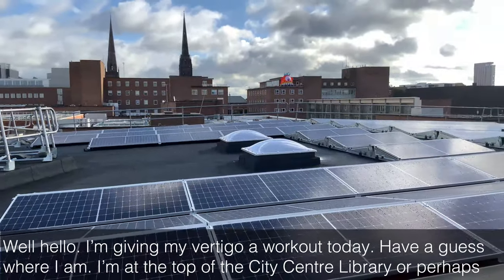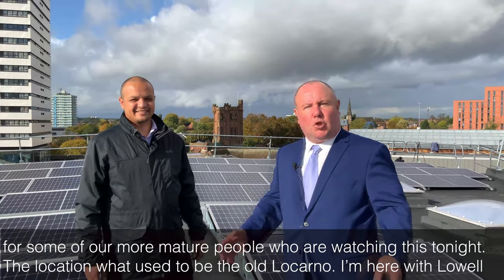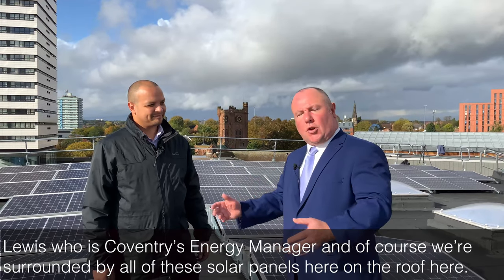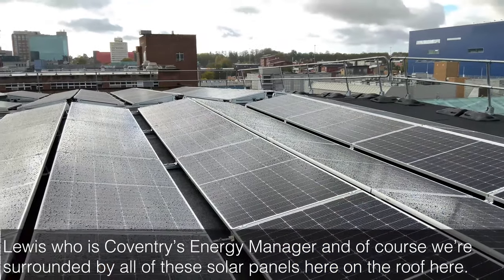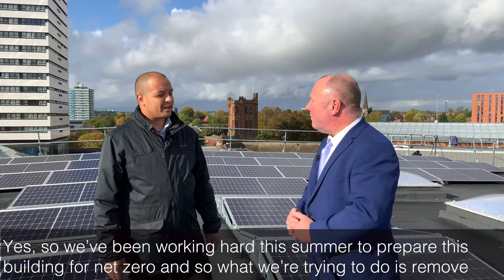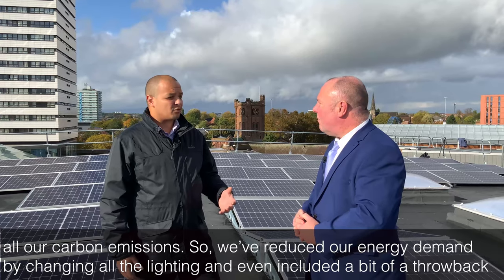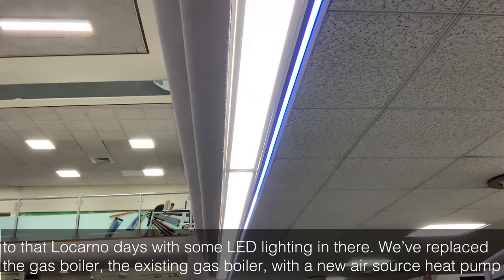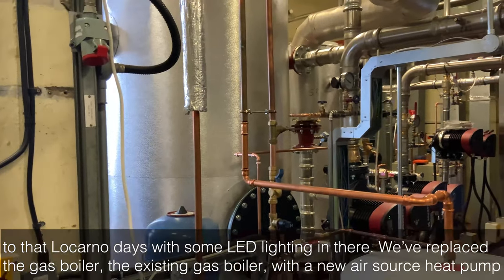Making the Central Library net zero